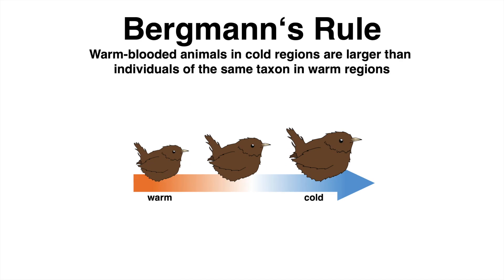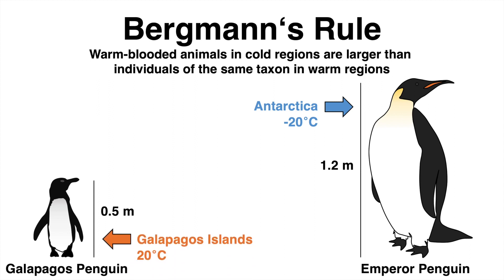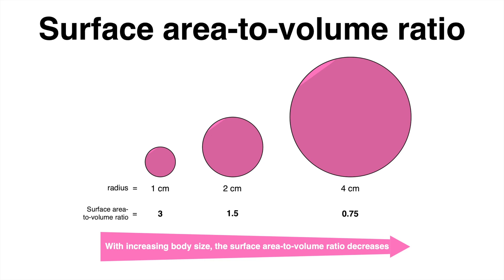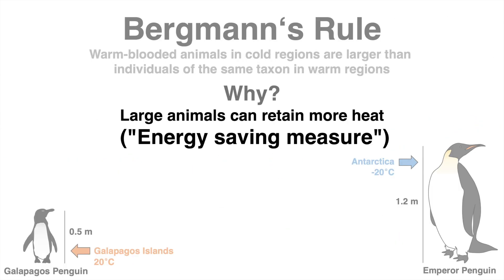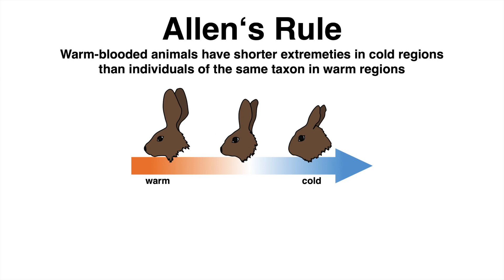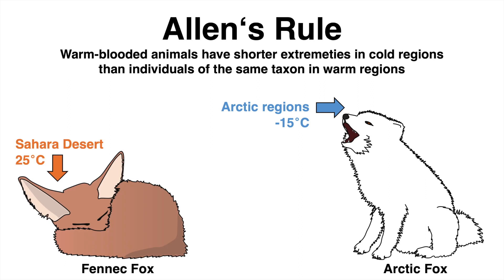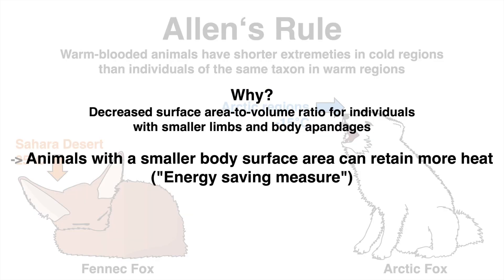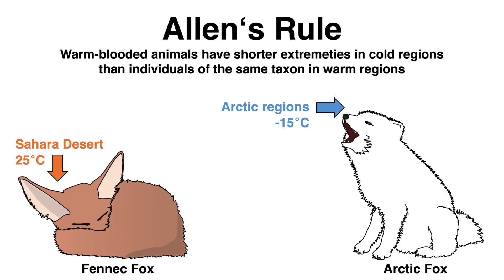Bergmann's Rule and Allen's Rule explained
Bergmann´s rule and Allen´s rule are probably familiar. Both of these ecological rules describe adaptations of mammals and birds to cold or warm environments.

References:
1 Sadava, D. E., Hillis, D. M., & Heller, H. C. (2009). Life: the science of biology (Vol. 2). Macmillan.

0:00 Intro
0:28 Bergmann's Rule
2:16 Allen's Rule